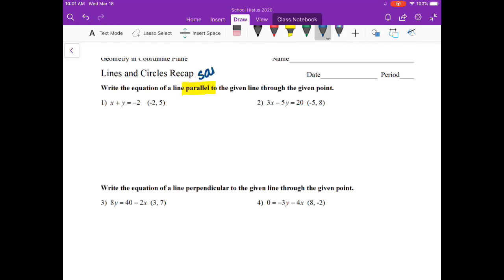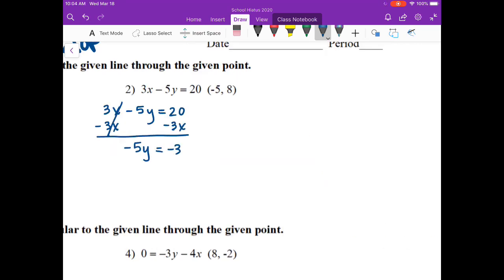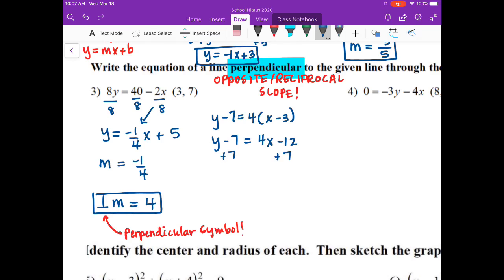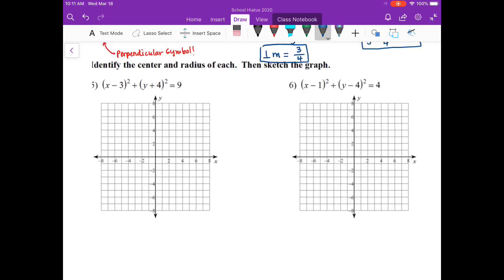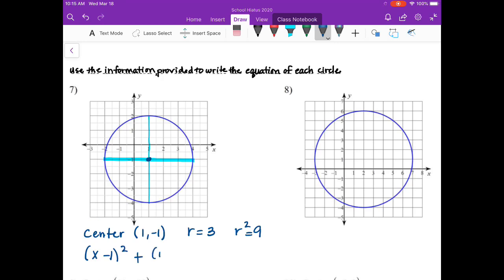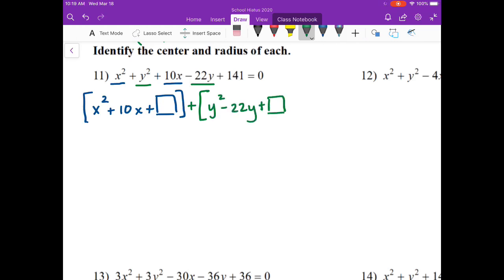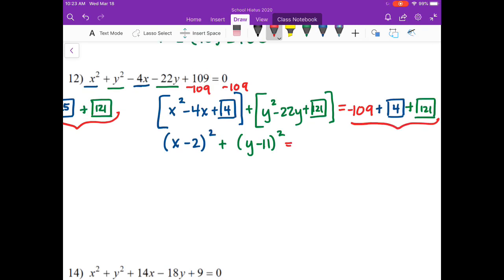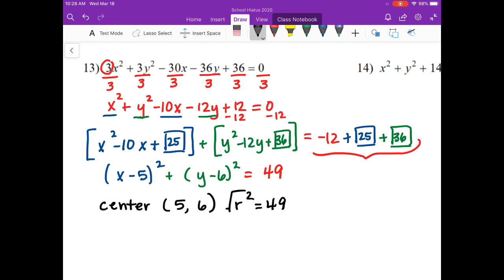Lines and Circles Recap